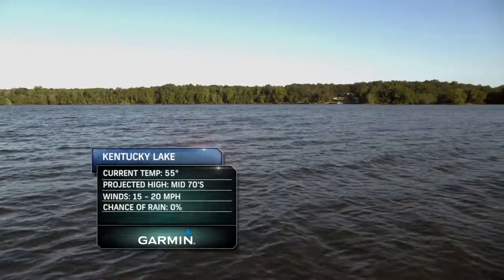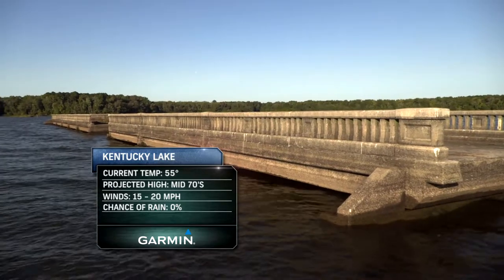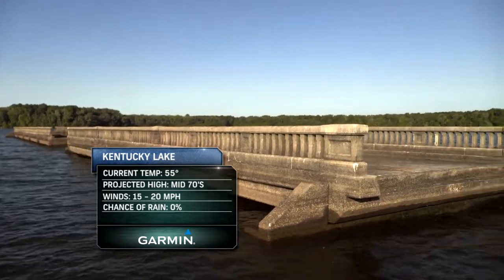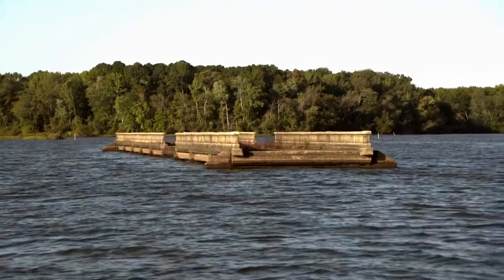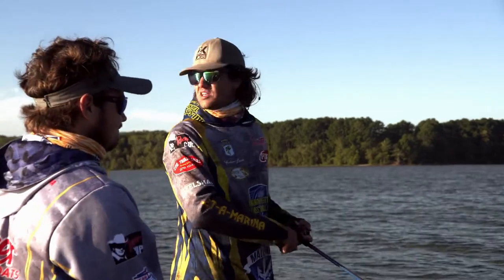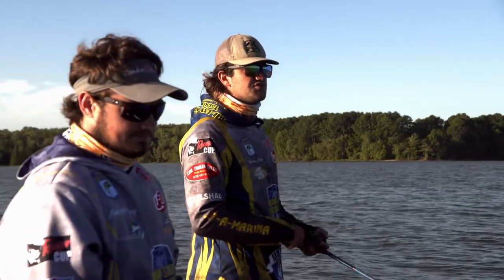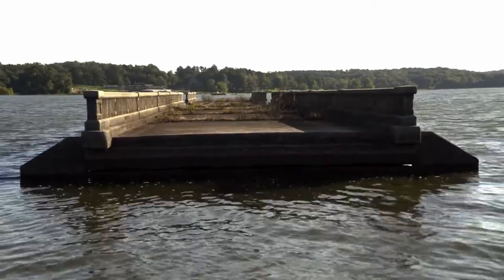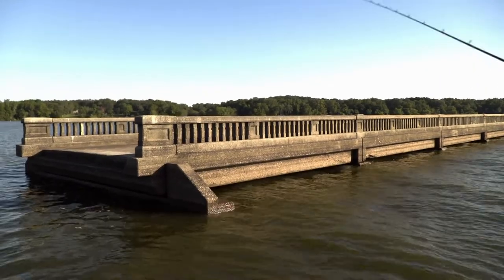Murray State Catches a Keeper on Day 1 at Kentucky Lake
Murray State enters the 2020 Bass Pro Shops Big Bass Bash presented by Berkley as the current leaders in the Bass Pro Shops School of the Year presented by Abu Garcia.  On Day 1 of competition, the number one ranked team in the nation boats an early keeper.